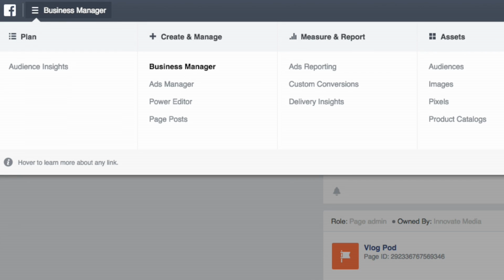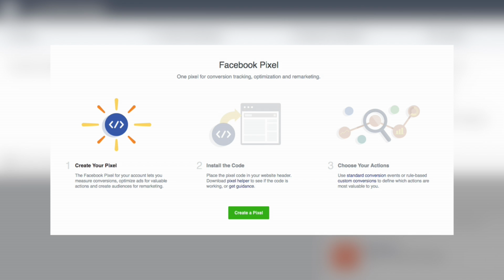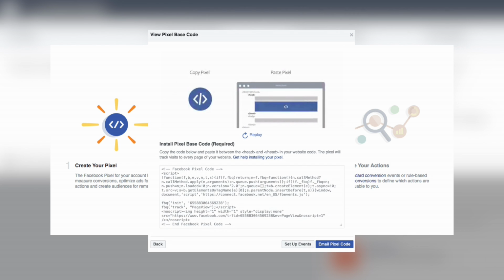Getting Started with Facebook Advertising (Part 2) with Yvette Adams from The Creative Collective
Facebook Advertising... Why you absolutely need to have your Facebook Pixel working for you.

In our second series of The Digital Marketing Toolkit, Ben chats to Yvette Adams from The Creative Collective all about getting started THE RIGHT WAY with Facebook Advertising for small business. We discuss why you shouldn't be simply using the 'boost post' function and over the course of the 4 episodes in this series we deep dive into how to get started with your first facebook advertising campaign.

In this episode (Episode #6) we take a look at the Facebook Pixel. What it is and why you just have to be putting it to use. Even if you're not ready to start with your advertising roll out just yet. The Facebook Pixel gathers data from your website and uses that to enable you to re-market to those already interested in your business. As well as create other audiences that have similar profiles to your current audience.

For more in this series and to download the resources go